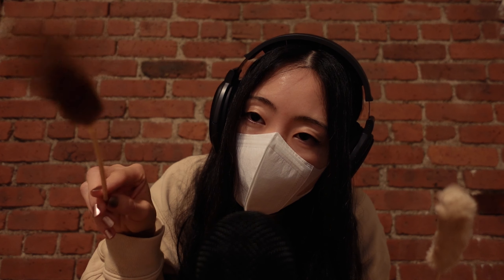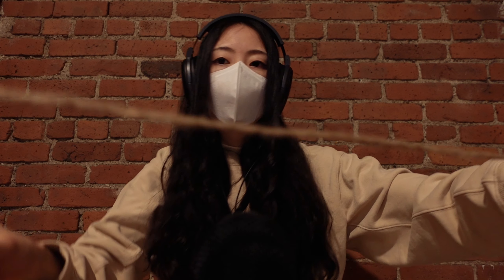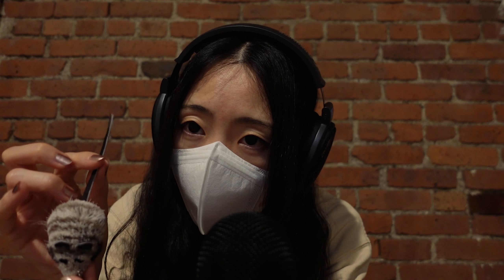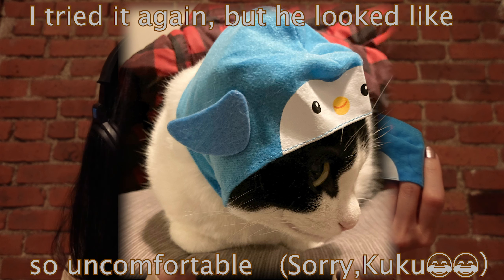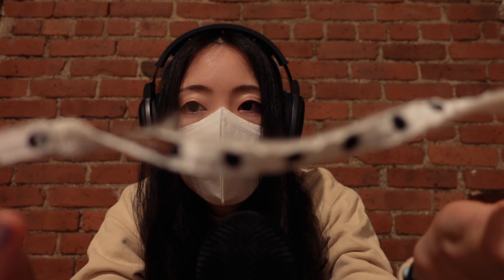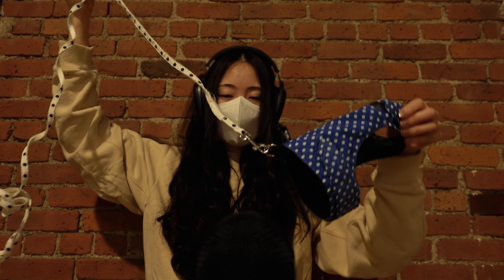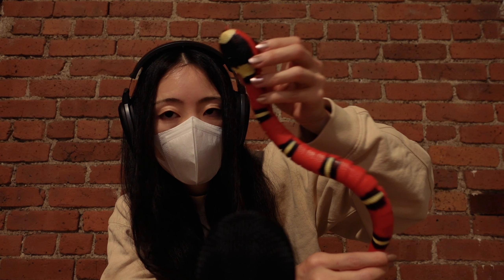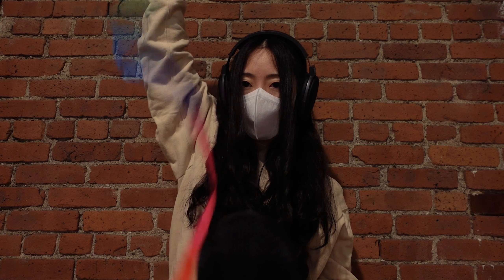ASMR - Calm Show & Tell About My Cat’s Stuff (Soft Spoken)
Calm Show & Tell ASMR About My Cat’s Stuff (Soft Spoken)…😼

Welcome to @LoroASMR ,
I have a lot of stuff for my cat, Kuku!
So let me share them with you!
I love him so so much, and it was fun to share my son’s things here. If you have pet family too, please tell me what you have, or anything on comment :)
Hope all you feel calm and relax by this video♡

00:00 Introduction
01:40 Kuku’s toy 1
03:16 Kuku’s toy 2
06:05 Kuku’s toy 3
08:46 Kuku’s hat
10:45 Kuku’s clothing
14:04 Kuku’s greens (Rustling sounds)
16:20 Kuku’s toy 4
18:06 Kuku’s toy 5
19:36 Kuku’s toy 6
21:28 Kuku’s toy 7

- Other videos which is related -

👜 Good for before your bedtime… simple show & tell talking→ ASMR part (no talking) 👜

😴 Relaxing soft spoken & tapping (Part 1) 😴
→ “ASMR - Nail Tapping Your Favorite Things From Last Year, With Soft Nails, Soft Spoken -  Part 1”

🐱If you’re curious about Kuku, here he is!🐱
→ “ASMR With Kuku - My Cat Has Some New Year’s Wishies To You! (First ASMR Together, Ever!!!)”

🧸 Show & Tell about childhood treasure! *Old ver. (smaller volume)* 🧸
→ ”Sleepy Night ASMR - A Show And Tell About My Childhood Treasures - Slow And Calm, Only Hands”

AND

👑 If you wanna keep listening to ASMR... I made a playlist with almost all of the videos on my channel!! I'll add videos more and more from this! 👑

As I myself have insomnia and sometimes a bit of anxiety, I have collected sounds that make me feel relaxed and ready to sleep.
And hopefully those sounds help people who have difficulty falling asleep, or difficulty becoming comfortable before bed time.
Of course, listen to it anytime when you want to feel relaxed or for any reason at all, and from now on, I hope I can do some fun creations during my videos too🤞

Please comment if you have any other suggestions such as wanting a specific combination of sounds.

If there are people around you who are suffering from sleeplessness or who are tired from their daily work, I would be grateful if you could share this channel with them. :)